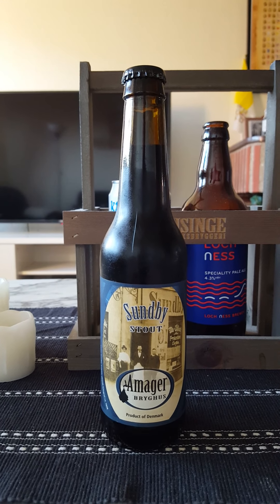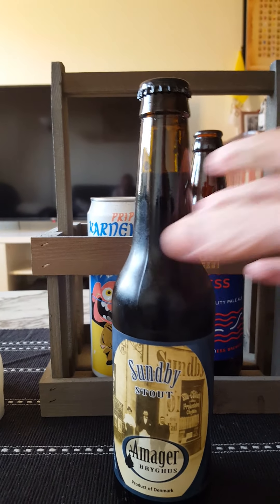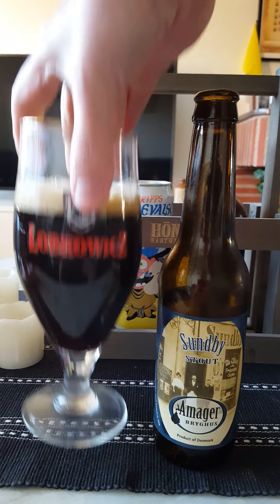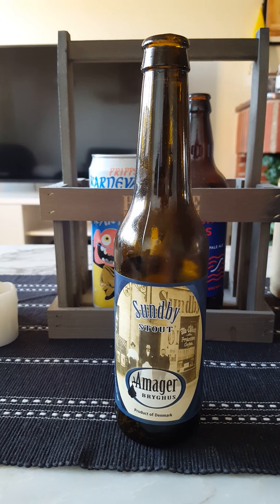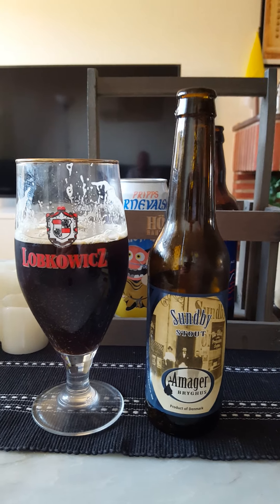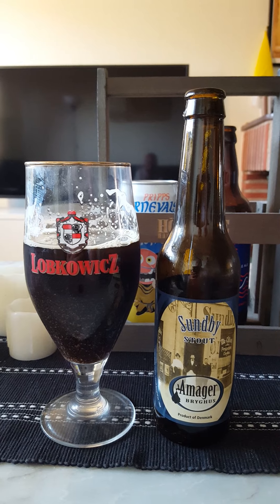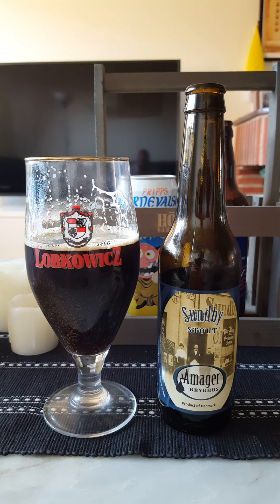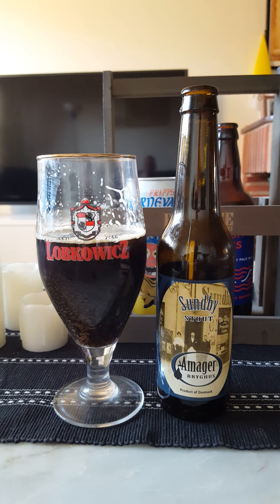# 603 Amager Bryghus Sundby Stout 6.2 %